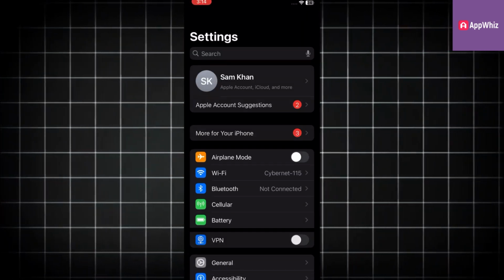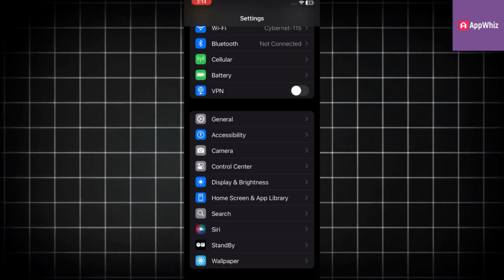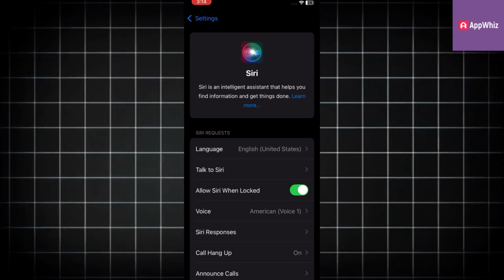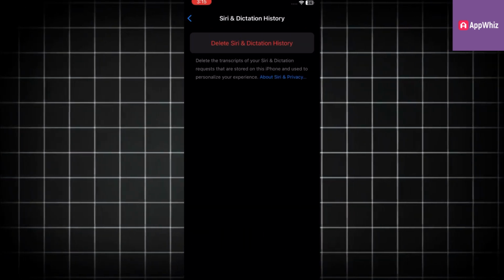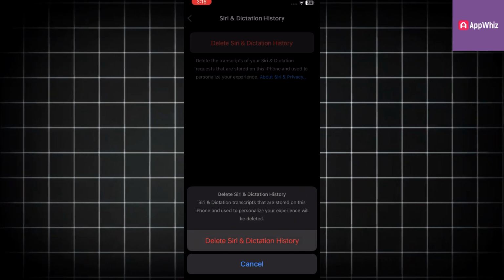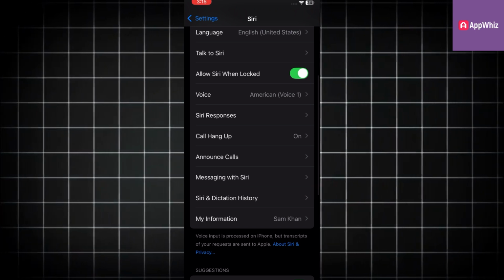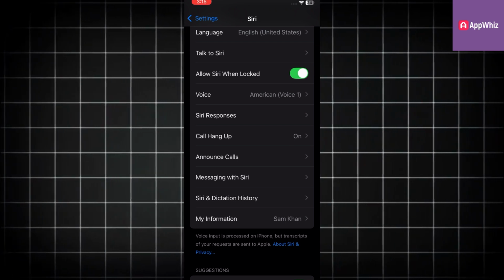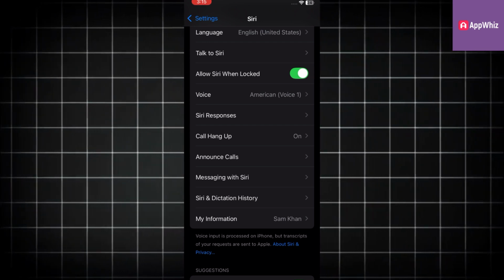How to Delete Siri Dictation & History on iPhone (2026 Guide)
Want to delete your Siri voice history and dictation data on iPhone? In this quick tutorial, I’ll show you exactly how to remove Siri & Dictation History in just a few simple steps.

📱 In this video, you’ll learn:
✅ How to find Siri settings on iPhone
✅ How to access Siri & Dictation History
✅ How to delete stored Siri interactions
✅ Improve your privacy on iPhone

Deleting Siri history can help protect your privacy and remove previously stored Siri and dictation requests from your device.